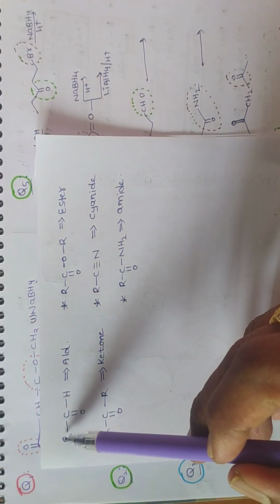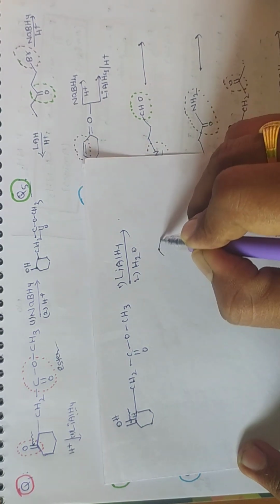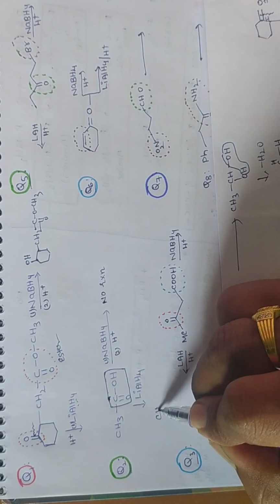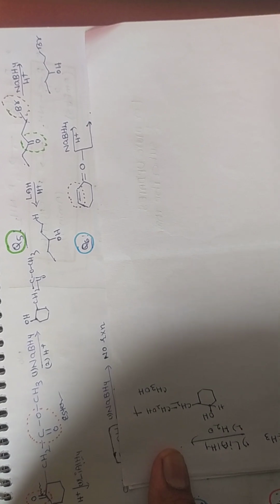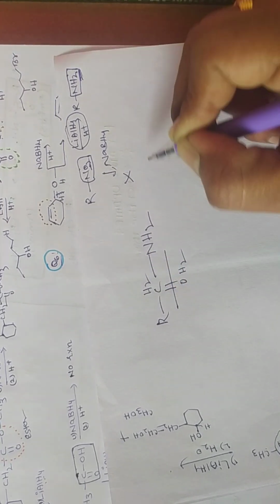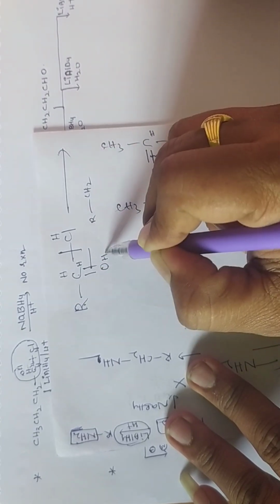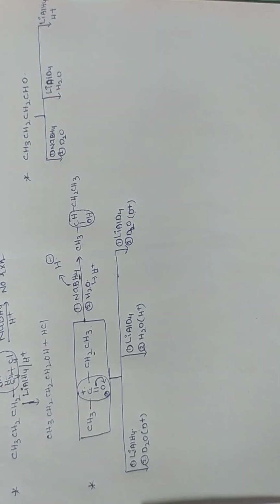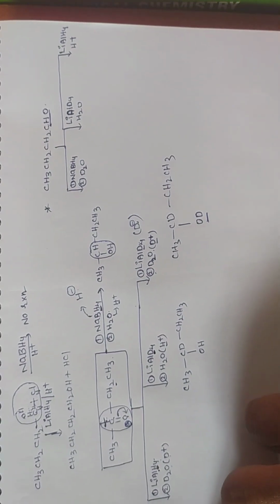objective questions on LiAlH4 Vs NaBH4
tricks to find out LiAlH4 Vs NaBH4